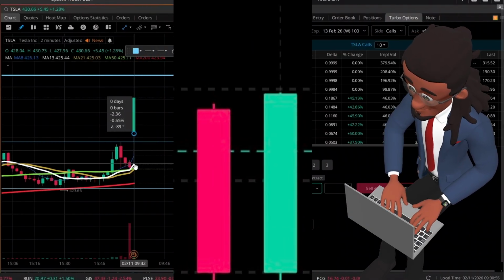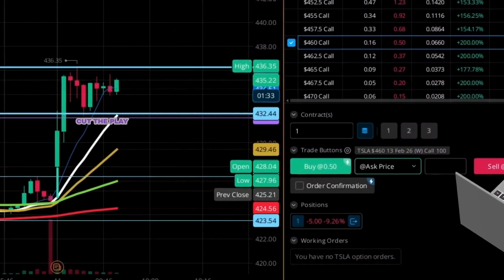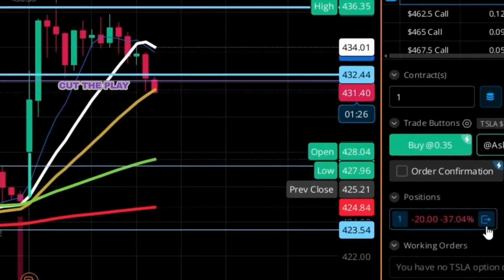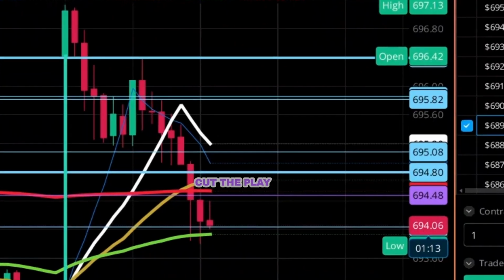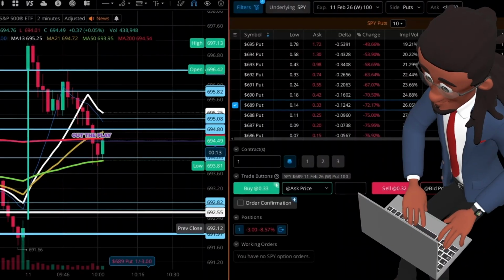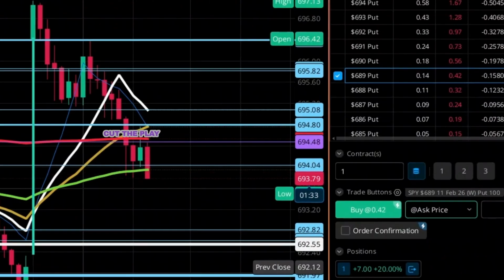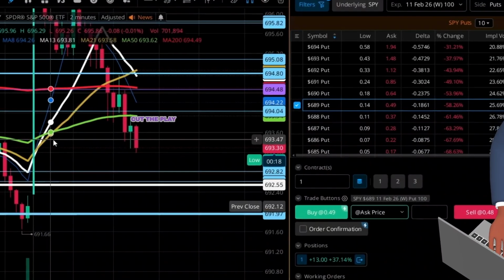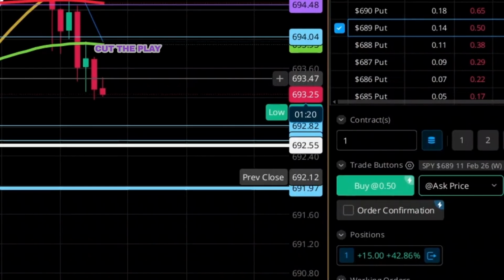This Tesla Setup Looked Perfect.... It Wasn't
• HOW I MADE $300 AN HOUR DAY TRADING TESLA

Day trading causes significant anxiety for 73% of active traders due to high-stakes, rapid, and volatile market conditions. It leads to physical symptoms like rapid heartbeat, mental fatigue, and behavioral issues such as revenge trading or fear-based, hesitant, or impulsive decision-making. Managing this requires a strict, pre-defined trading plan, risk management (stop-losses), and potentially trading smaller positions.

Day trading options involves buying and selling options contracts within the same trading day to profit from short-term price movements. This strategy uses leverage to amplify potential gains, but also carries significant risks including high volatility, time decay, and specific regulatory requirements like the Pattern Day Trader (PDT) rule.
Key Concepts
Options Contracts: These derivatives give the holder the right, but not the obligation, to buy (call option) or sell (put option) an underlying asset at a set strike price before a specific expiration date.
Leverage: Options allow control over a large amount of the underlying asset for a relatively small amount of capital. This magnifies both profits and losses.
Time Decay (Theta): The value of an option erodes as its expiration date approaches, which is a critical factor for day traders focusing on very short timeframes, sometimes even 0DTE (zero days to expiration) options.
The Greeks: Metrics used to quantify an option's sensitivity to various market factors. Delta (price change relative to the underlying asset's price) and Gamma (rate of change of Delta) are particularly important for day trading as they spike near expiration.
Rules and Regulations (U.S.)
The primary regulation for day trading in the U.S. is the Pattern Day Trader (PDT) rule, enforced by FINRA.
Definition: An account is flagged as a PDT if it executes four or more day trades within any five business days, provided day trades account for more than 6% of total trades during that period.
Requirement: Flagged accounts must maintain a minimum equity balance of $25,000 at all times in a margin account.
Consequences: Falling below the $25,000 minimum can result in trading restrictions for 90 days or only permit liquidating trades until the balance is restored.
Common Strategies and Tips
Day trading options requires focus, discipline, and a solid plan, as most traders do not make long-term profits.
Momentum Trading: Capitalizing on sharp price movements driven by news or volume, using indicators like moving averages or RSI.
Scalping: Making quick, small profits from minor price fluctuations, often involving entering and exiting positions within minutes or even seconds.
News Trading: Taking positions based on market-moving news stories or events.
Risk Management: This is the most crucial element.
Set strict stop-loss orders to limit potential losses.
Avoid over-leveraging and only risk a small percentage of capital on a single trade.
Consider practicing first with a simulated or "paper" trading account to refine your strategies without real capital risk.
Tools: Utilize reliable trading platforms with real-time data, advanced charting software, and options-specific tools like options chains.
Day trading options is a high-risk, high-reward endeavor suitable for well-prepared traders with strong market knowledge and discipline.